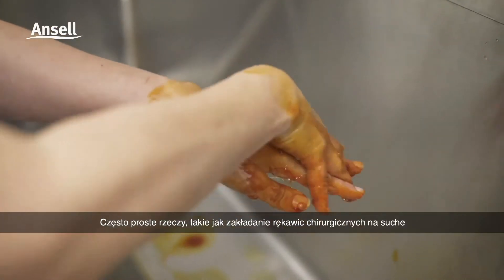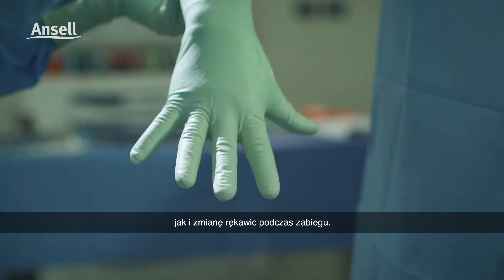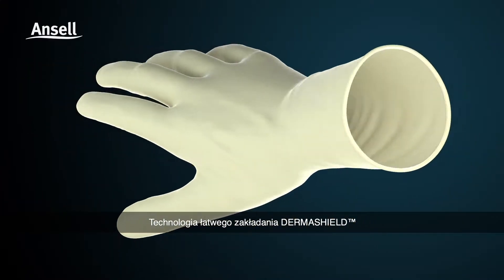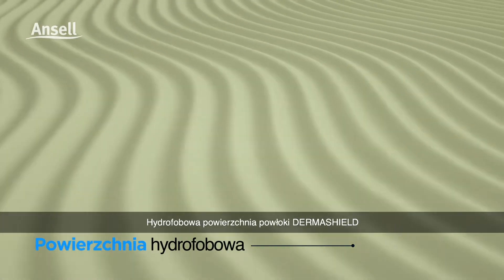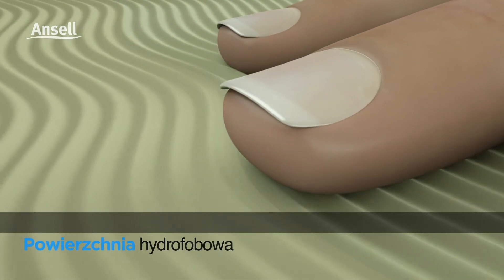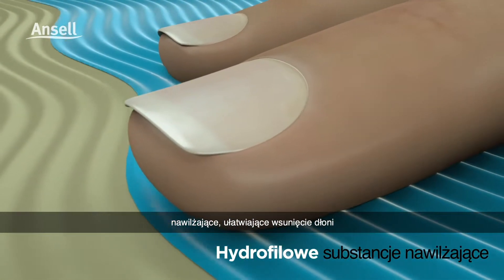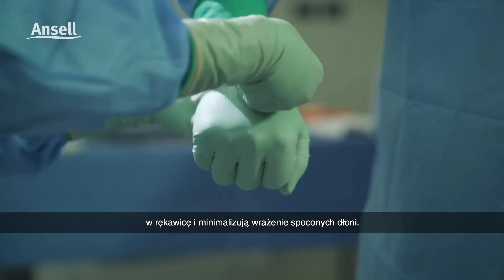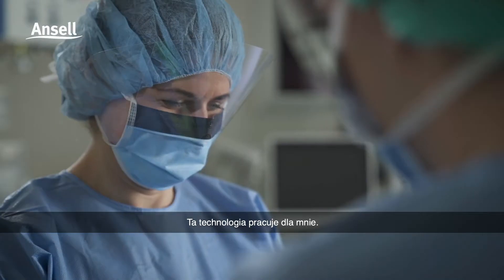(PL) DERMASHIELD™ Donning Aid Technology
DERMASHIELD™ Technology is a proprietary inner coating for fast and easy damp or dry hand donning whether it is the first don or during intraoperative changes.

To learn more about Ansell, visit ansell.com